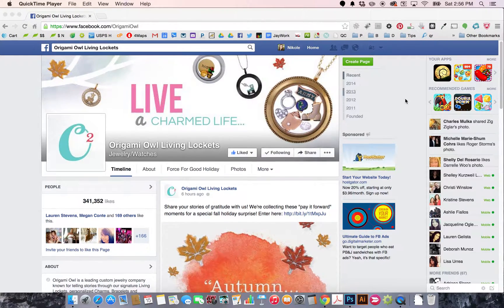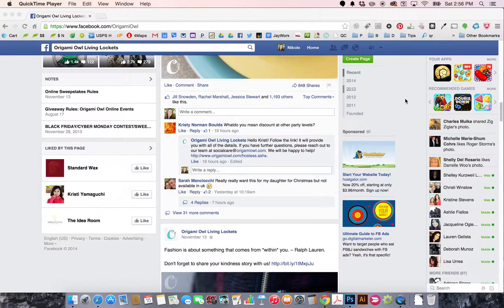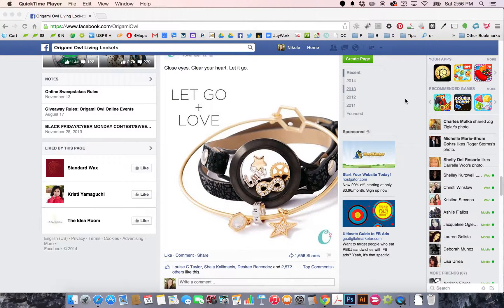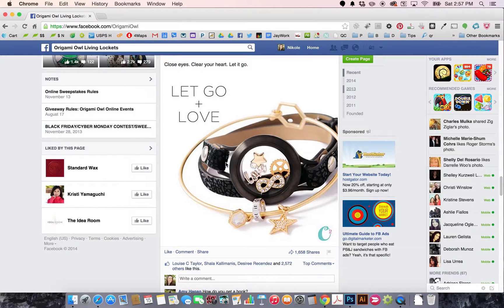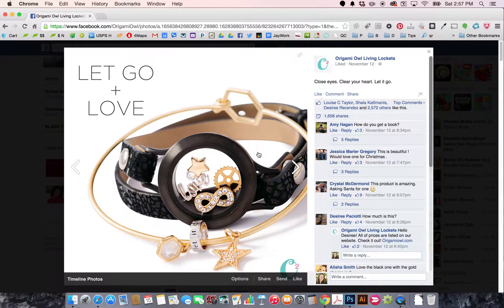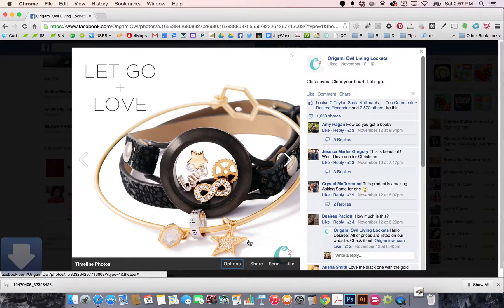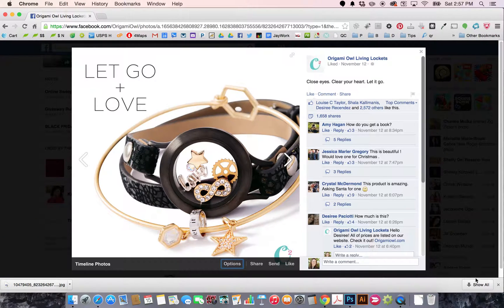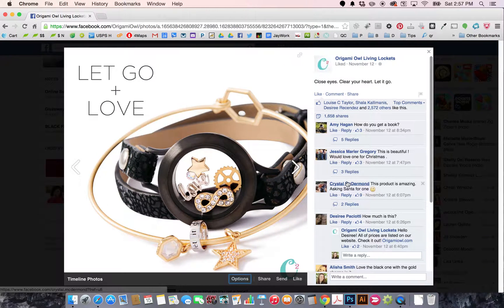How To Save Images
This video shows you how to download High Resolution Images from Origami Owl's Facebook Page to use when ordering marketing materials.